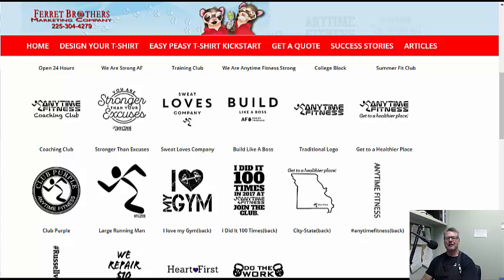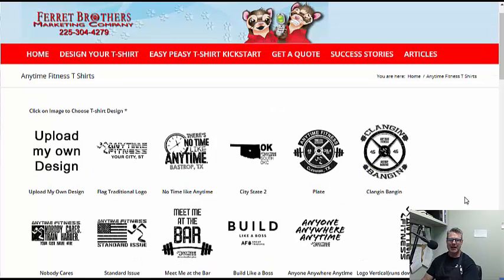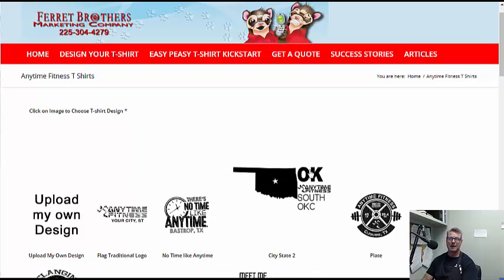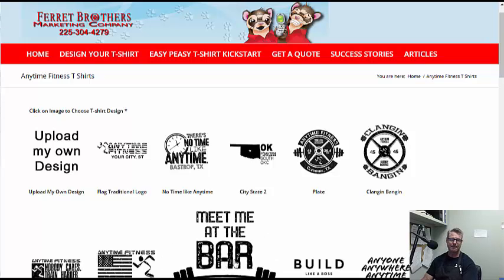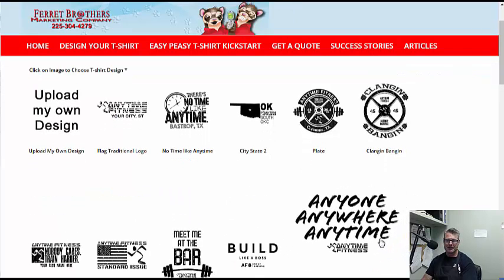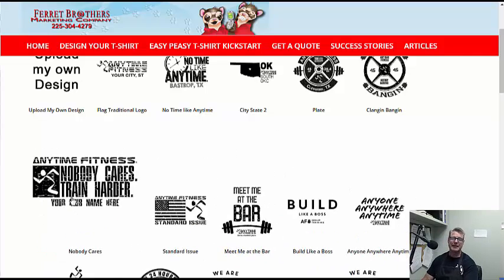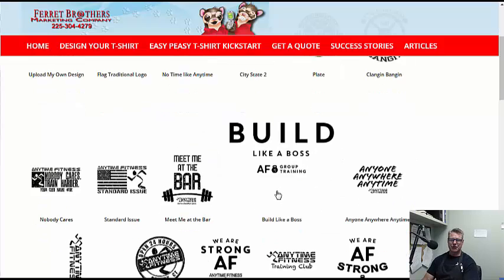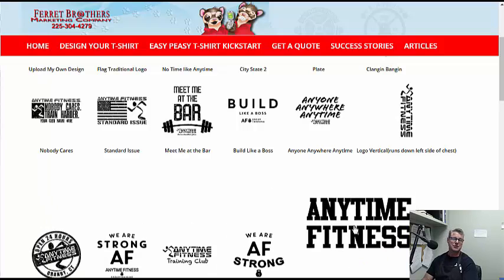Ferret Brothers Custom Tshirts Anytime Fitness Tshirt Designs